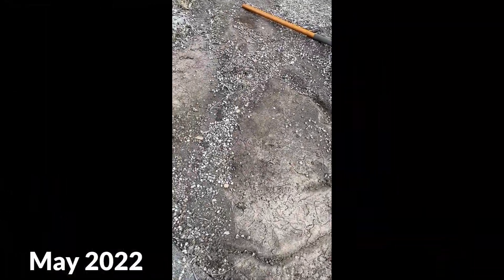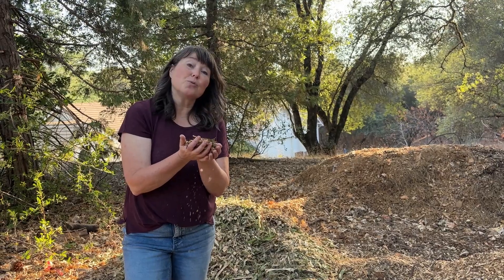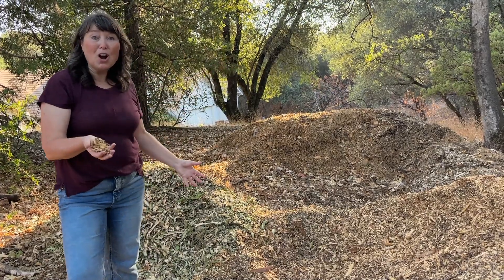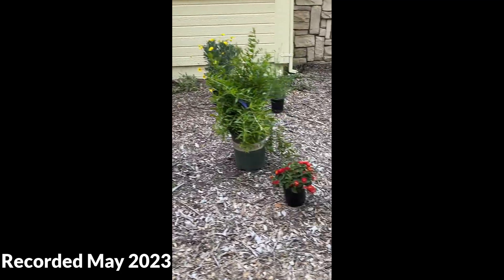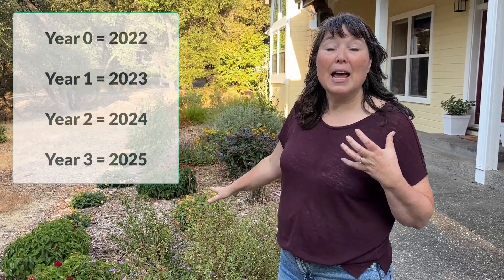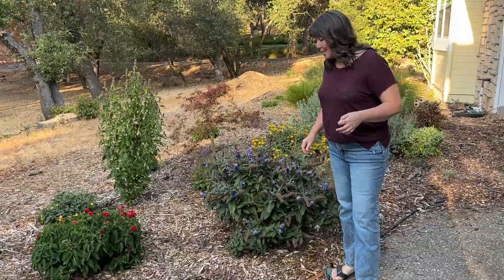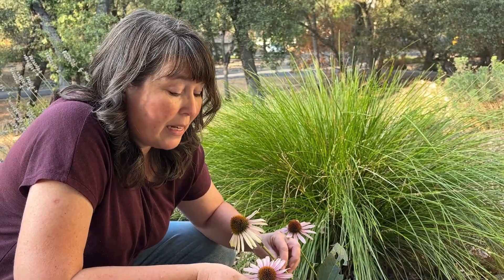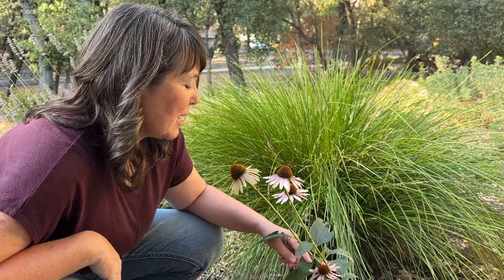How I Turned Dead Dirt Into a Thriving Pollinator English Style Garden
Come and watch as I turned a patch of dry, compacted, lifeless dirt into a thriving pollinator garden that attracts bees, butterflies, and humming birds.  You won't want to miss out on my trick for transforming any bad patch of dirt into an area ready to grow.

Amazon Store ➡️

Jacky Parker Photography//Getty Images

Create My Garden occasionally links to products offered by vendors we think are awesome.